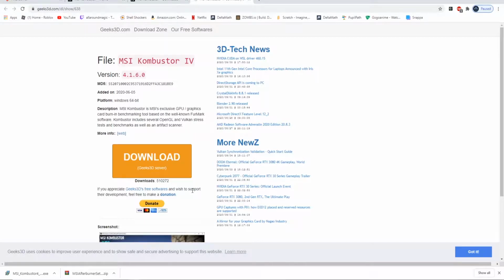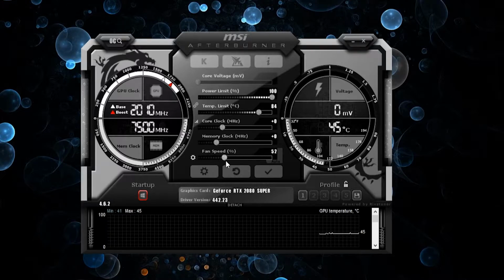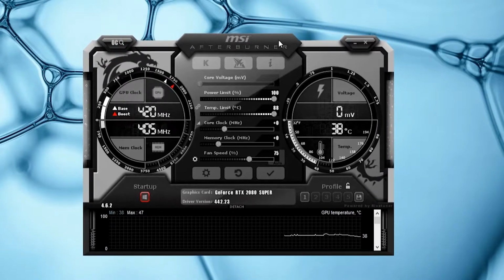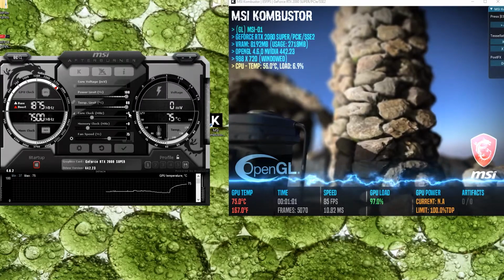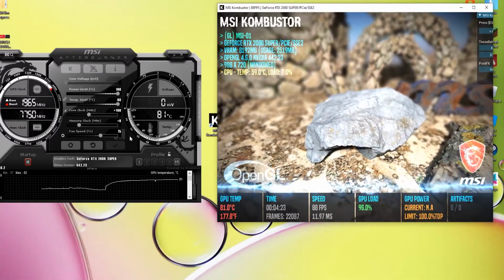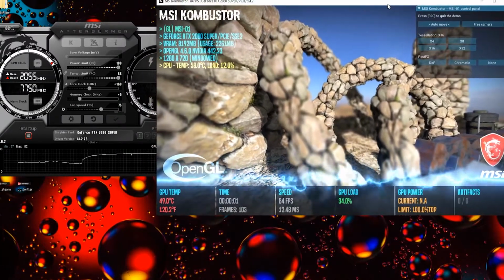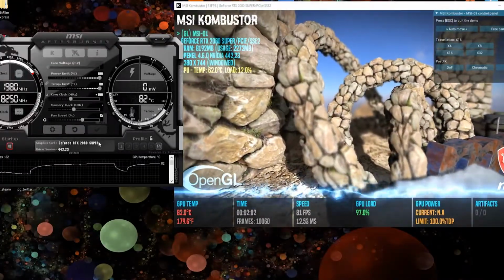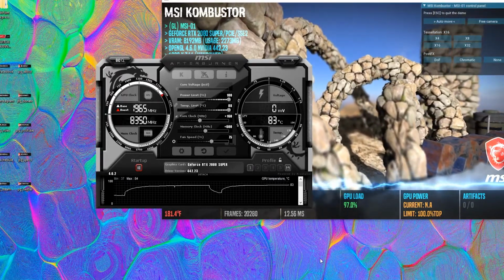🔧 How To Overclock Your GPU - The Ultimate Easy Guide 2020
The BEST Guide to Overclocking your GPU in 2020, Fast, Free and Easy ✔️ tutorial to maximize performance on GTX / RTX or RX gpus!
Lets try to get 5000 LIKES for this awesome tutorial?!
Get the most out of your nVidia, AMD, Radeon, GTX, RX and other GPUs!

🔽Links!

- PC SPECS -
 Intel (R) Core(TM) i9-10900K CPU @ 3.70GHz 3.70 GHz
 NVIDIA RTX 2080SUPER
32.0GB DDR4 3200Mhz
MSI Tomahawk B450
NZXT Kraken Z63 Liquid Cooling
500GB Kingston V300 SSD
3TB Seagate Barracuda
CORSAIR 1000W P/S

*Do this at your own risk, the video is following extremely safe guidelines in which you should follow for the best results but if you mess up or something goes wrong i am not accountable*